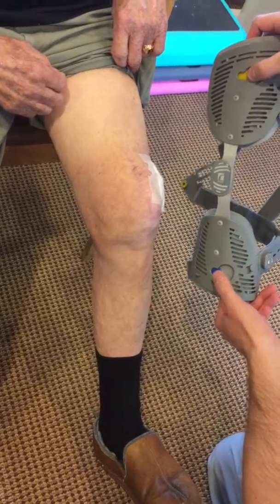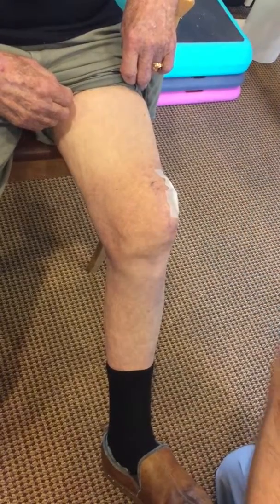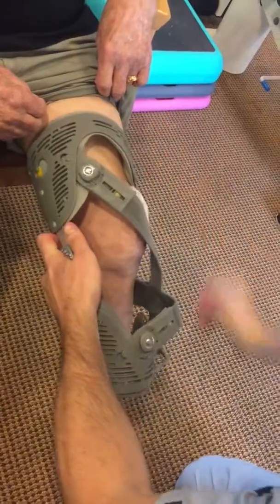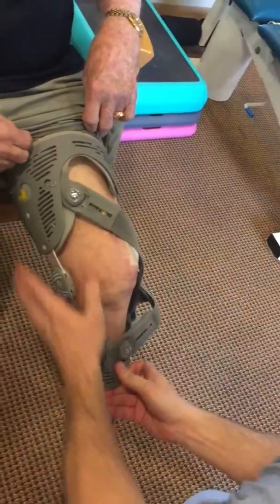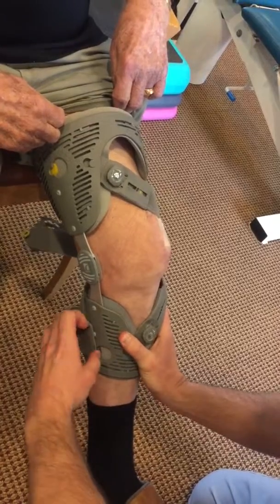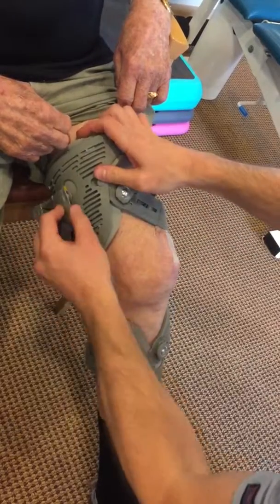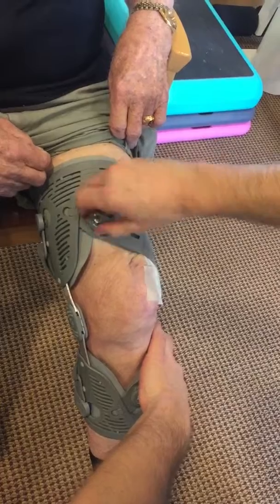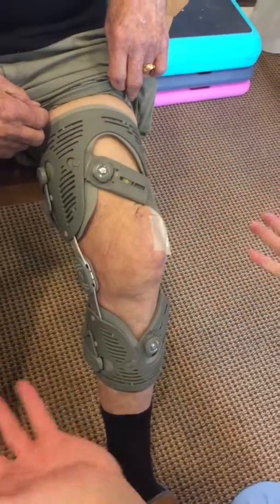Brace for BJ 1